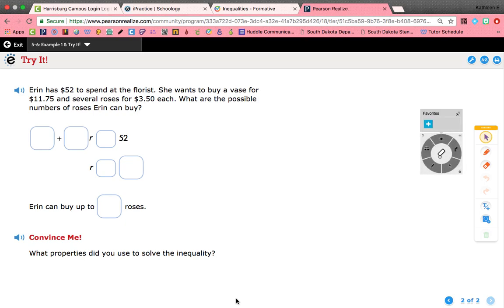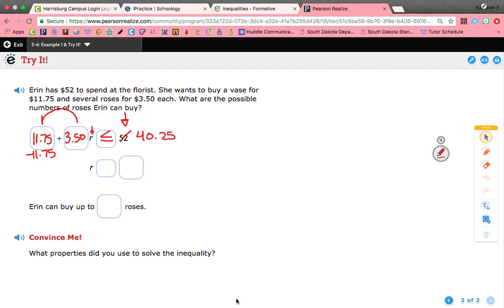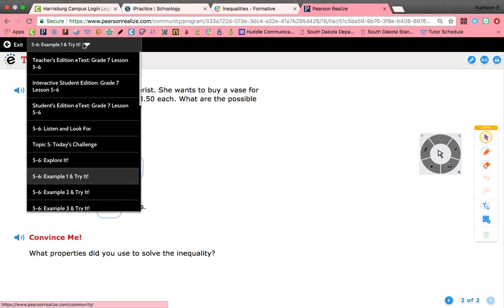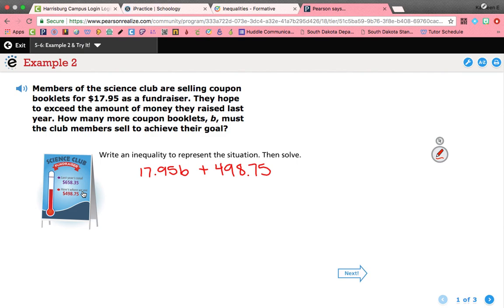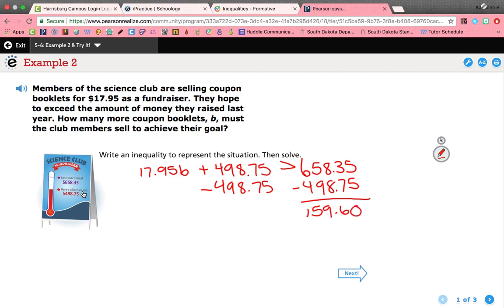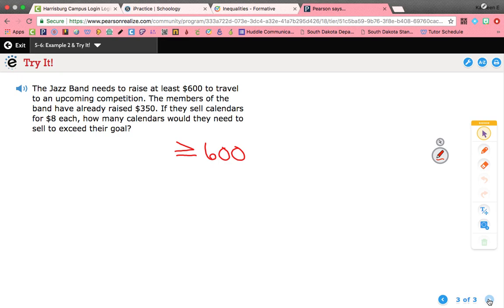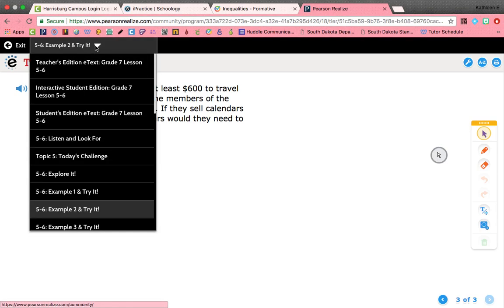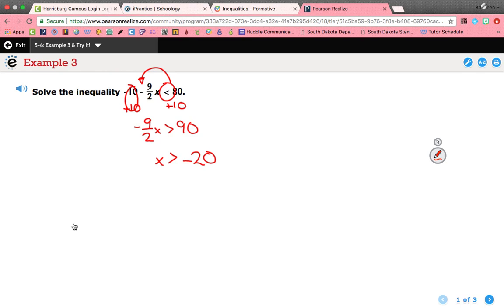Lesson 5 6